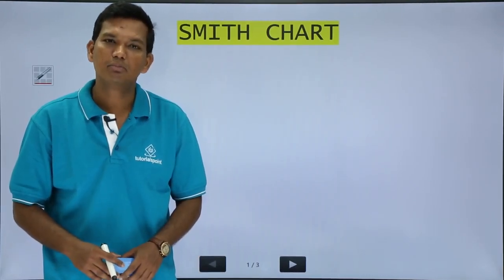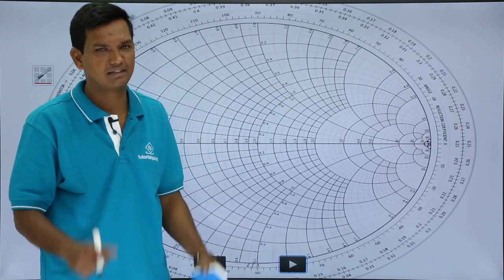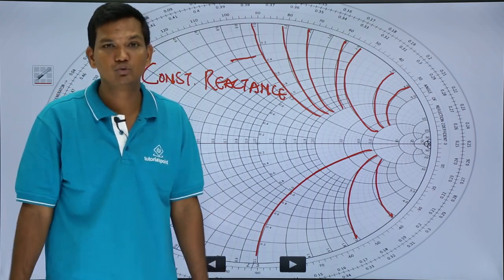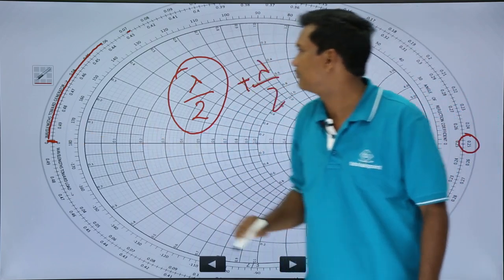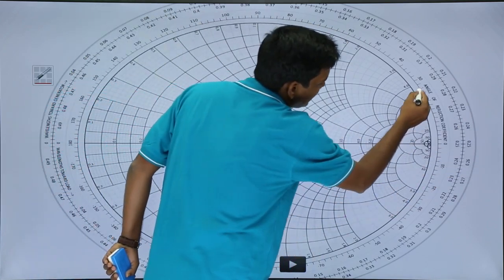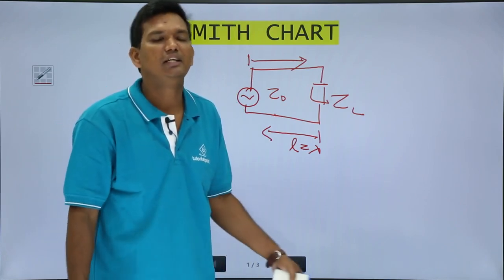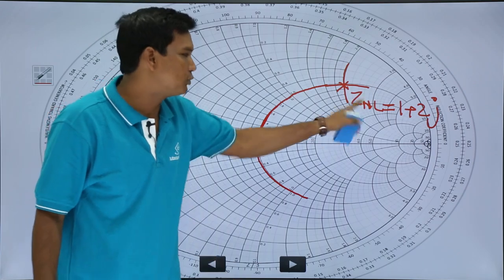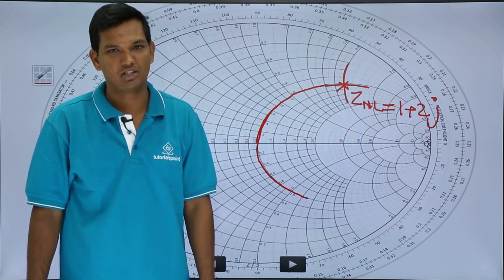Electro Magnetics - Introduction to Smith Chart